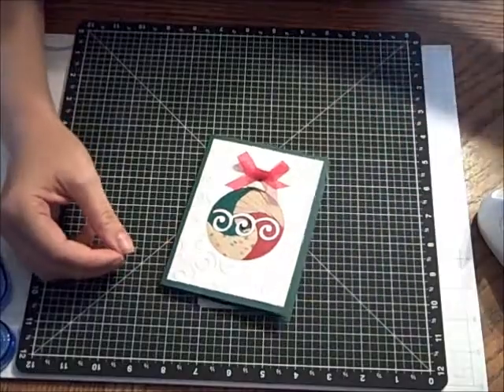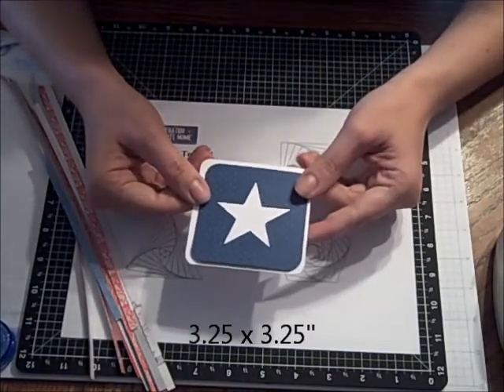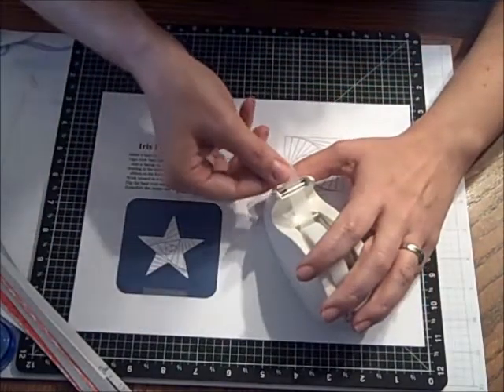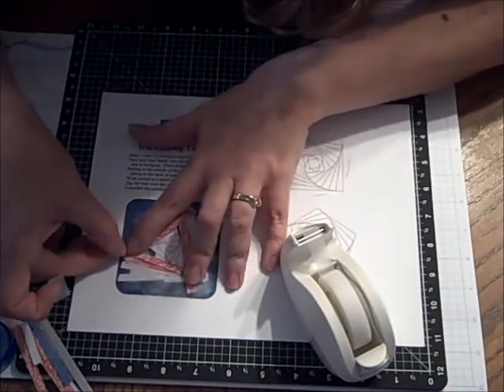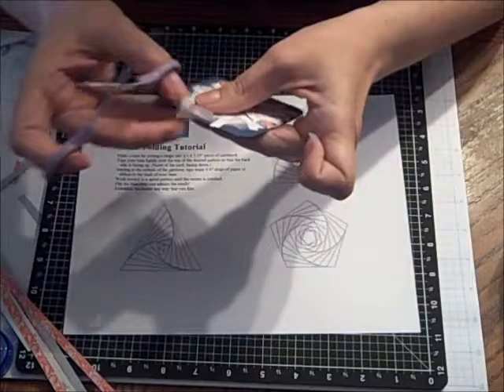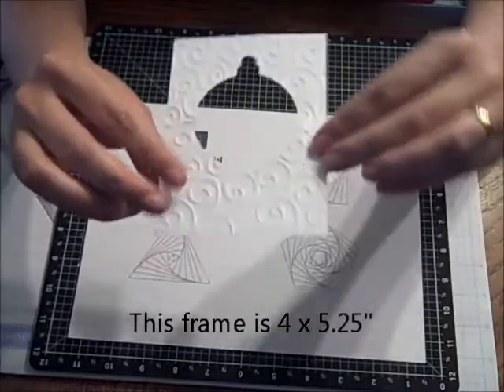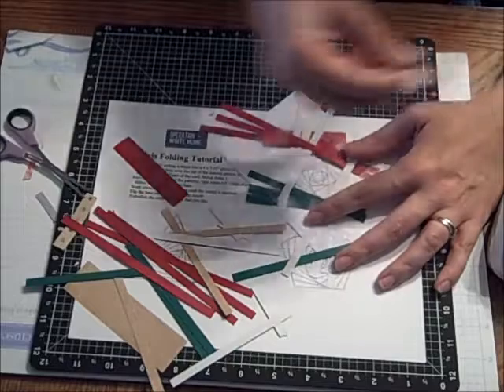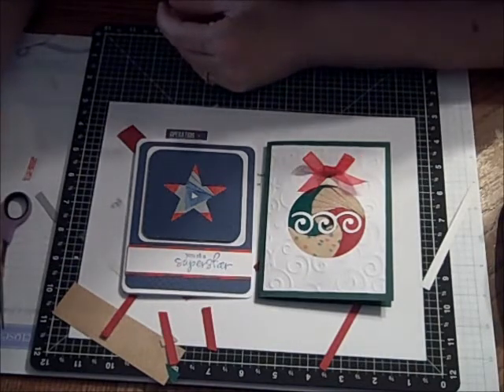Iris Fold Tutorial.wmv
This is a tutorial made for the Stars & Stamps blog at Operation Write Home! (operationwritehome.org) Stop by to pick up the template and see some photo stills and finished cards. Join in the cause to make cards for our heroes!